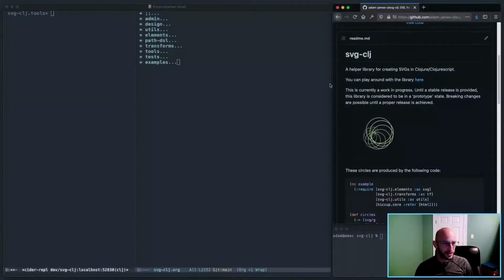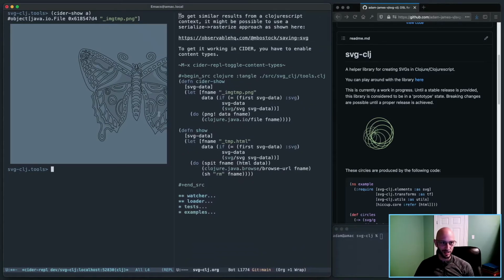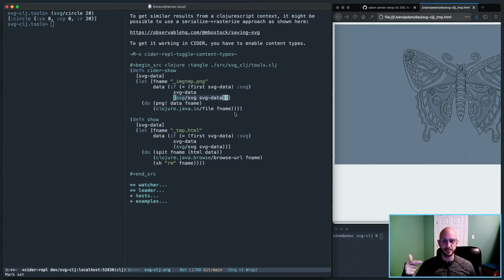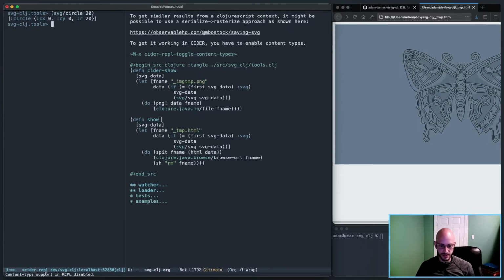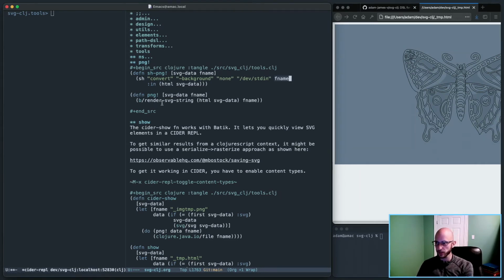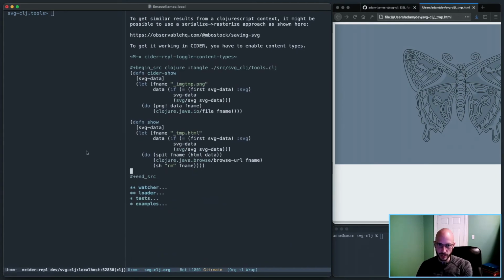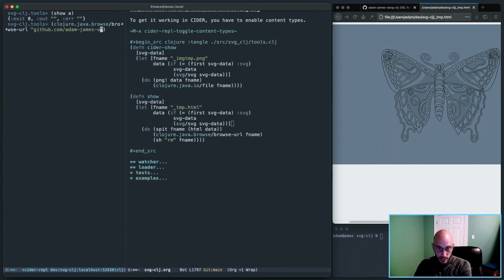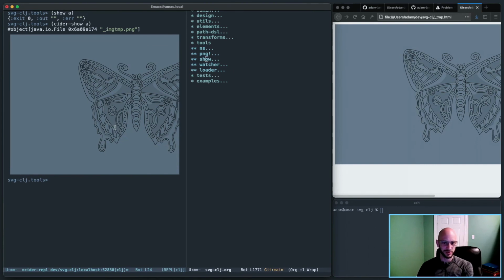Function Showcase: SVG Display Utilities in the Clojure REPL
In this video I show two useful functions that I use to display SVG diagrams. These functions come from my svg-clj library, which I use to create design documents for 2D and 3D models, quilt patterns, random art projects, and whatever else crosses my mind.